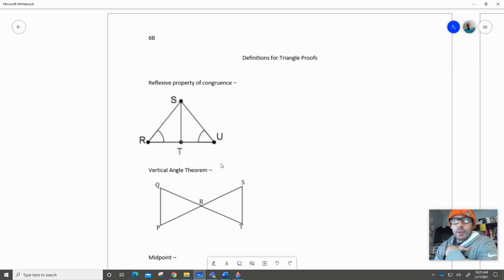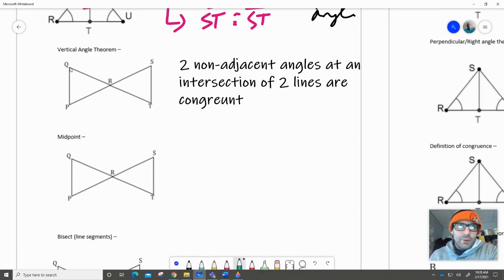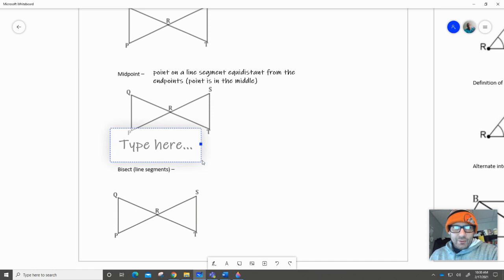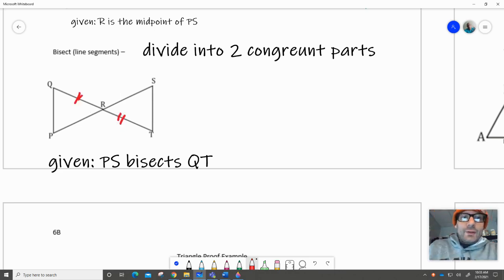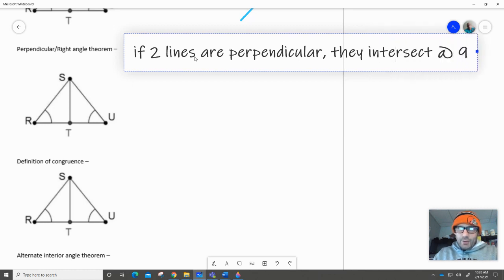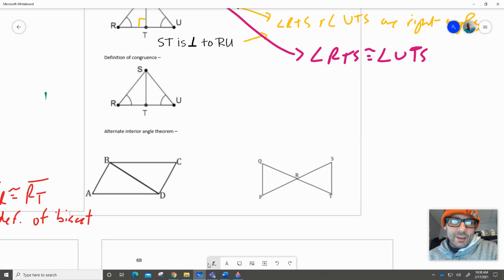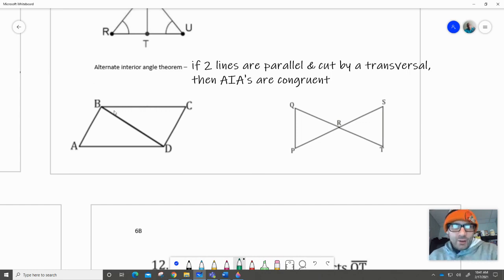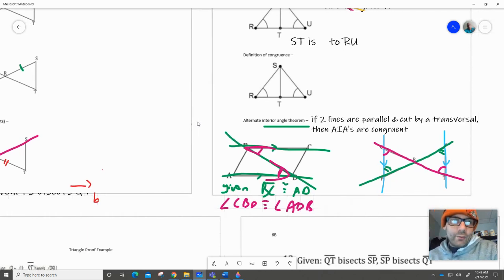4B Notes Pt 1 Definitions 1